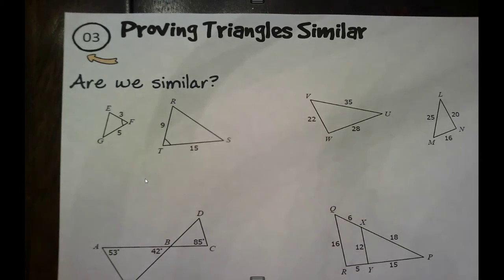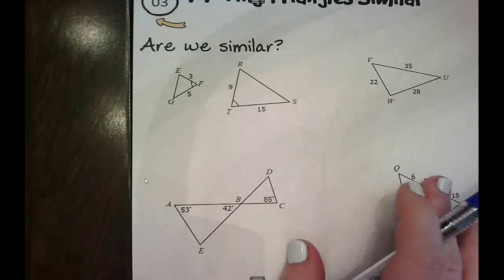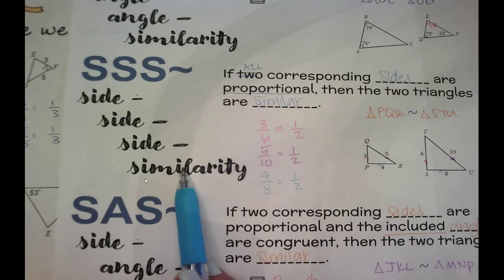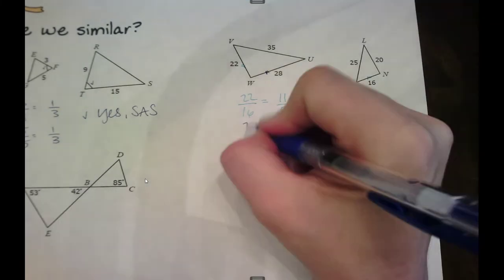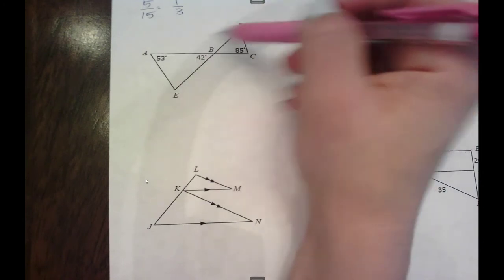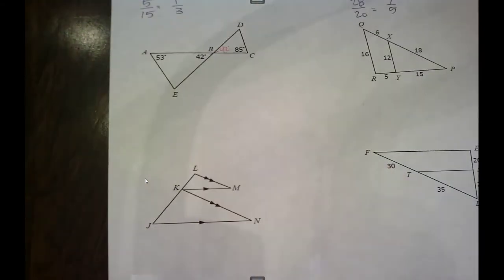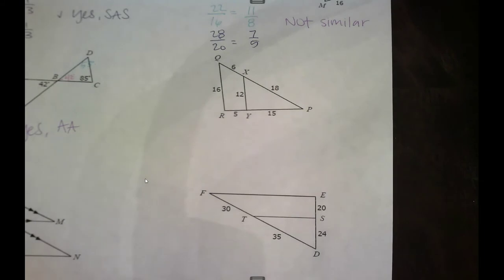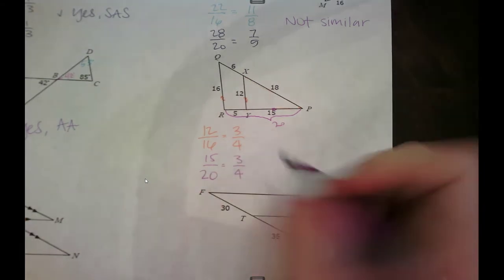Proving Triangles Similar Examples